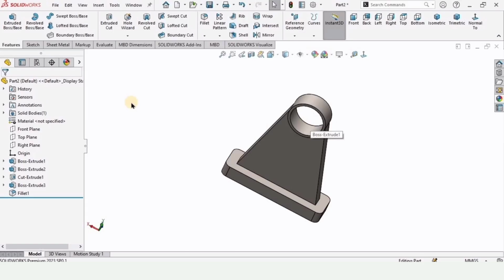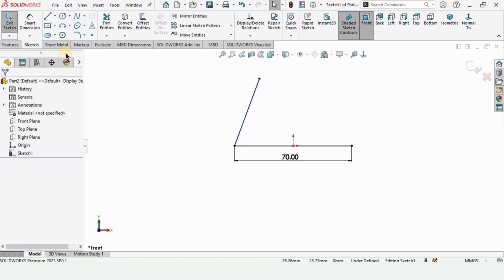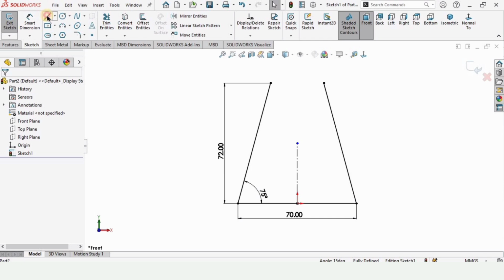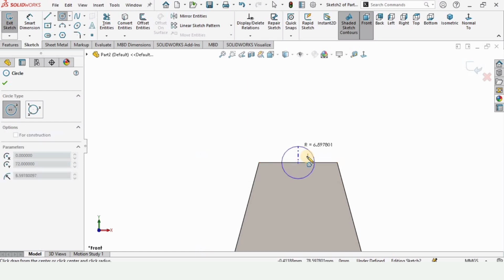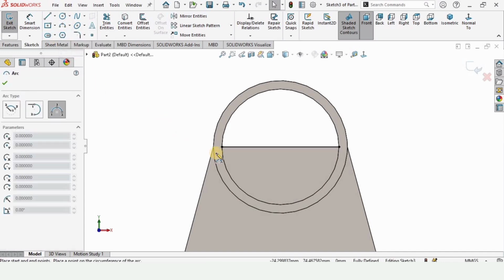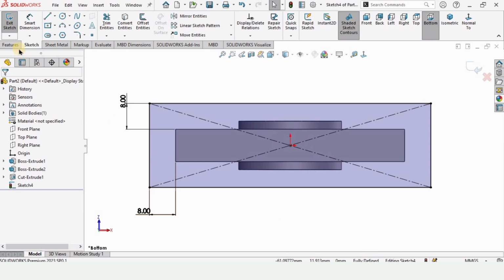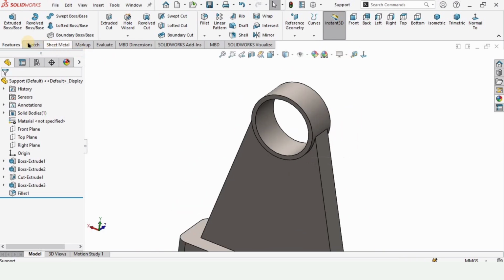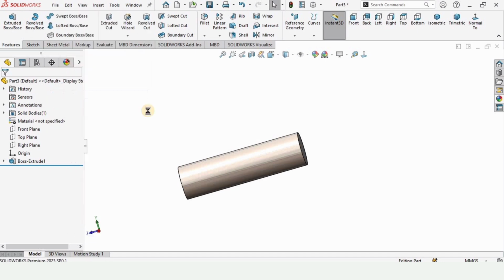3D CAD Modeling of Shaft and Support in solidworks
in this solidworks tutorial, shaft and support is designed in solidworks. These Files will be used in upcoming assembly, drawing and Exploded View tutorials to save these files.